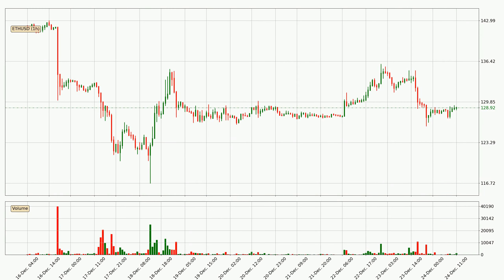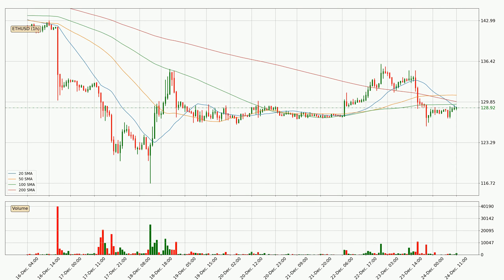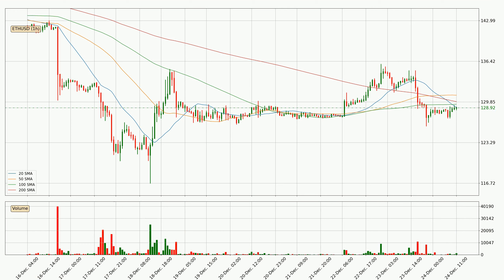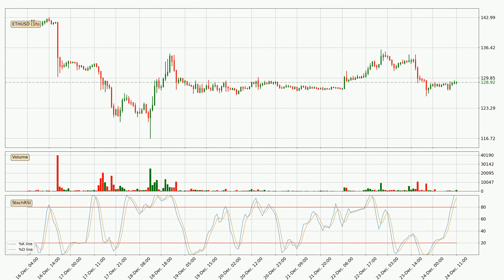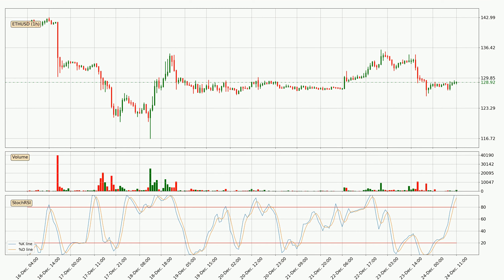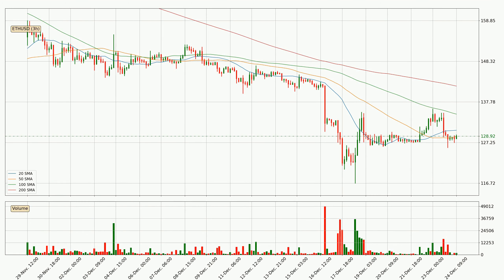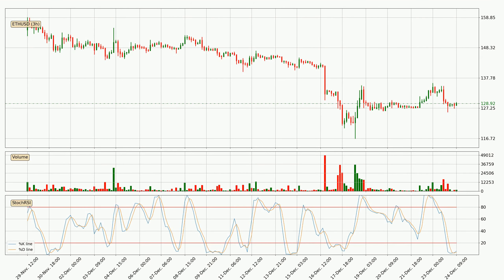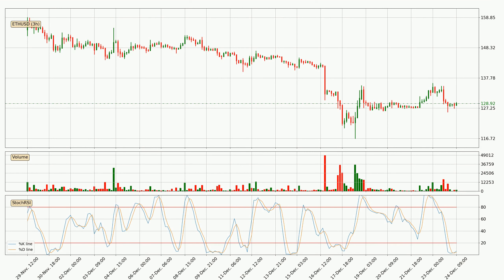Price down with 3.4% 🔻 for Ethereum. Further move down for ETHUSD?? | 24.Dec.2019